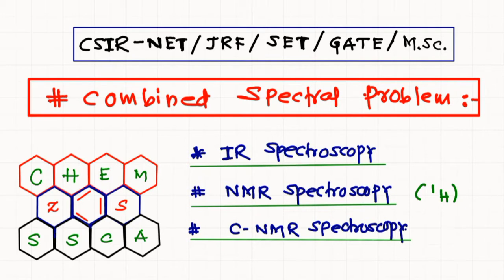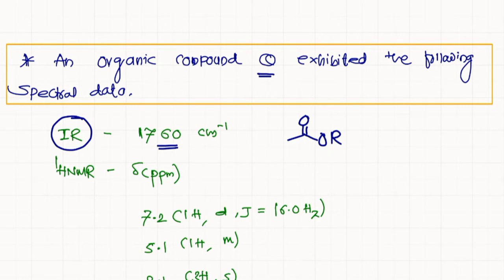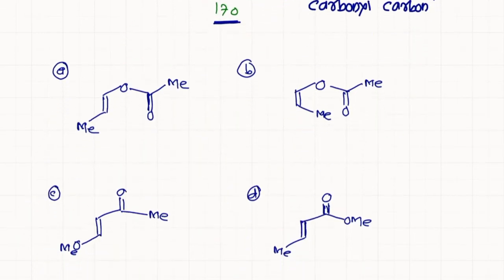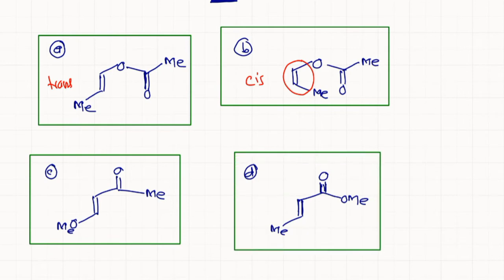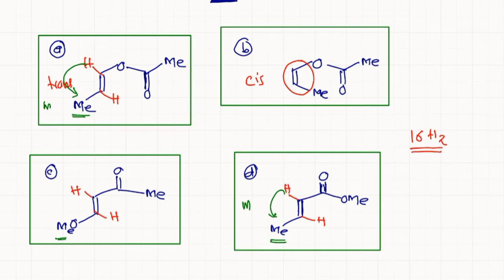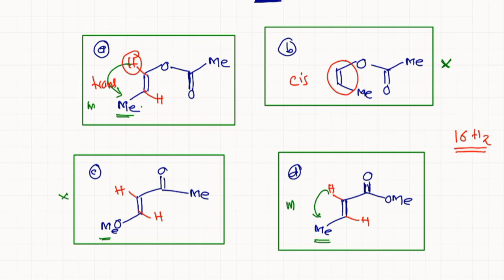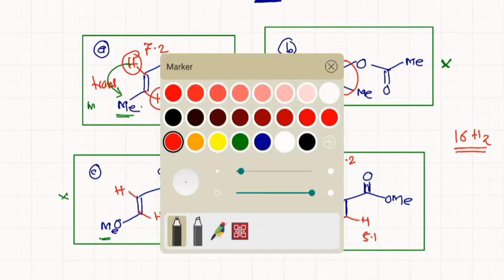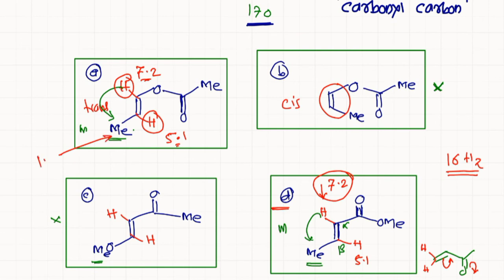COMBINED SPECTRAL PROBLEM-Part II | IR | NMR |CNMR | GATE |SET |CSIR-NET-JRF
Combined Spectral Problems using IR, NMR, UV, MASS.